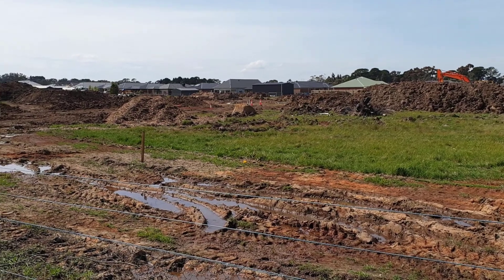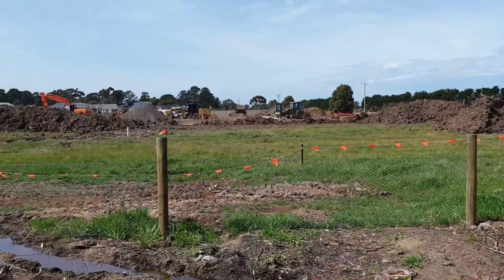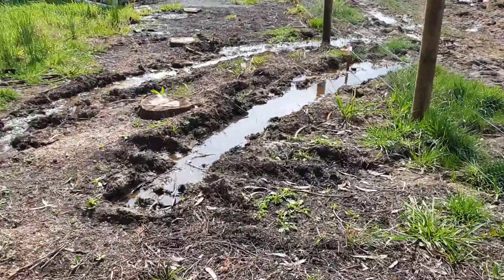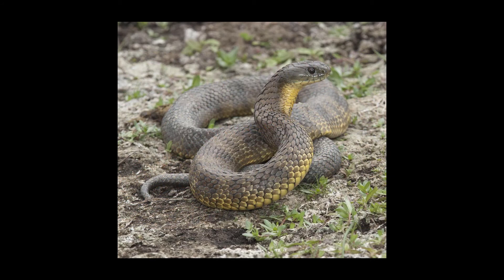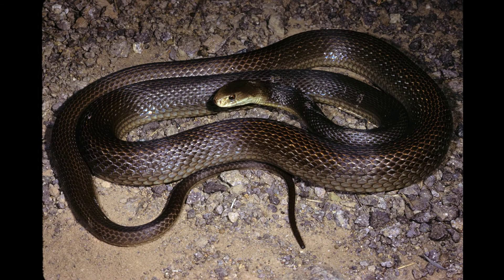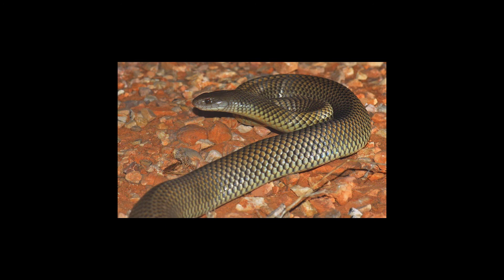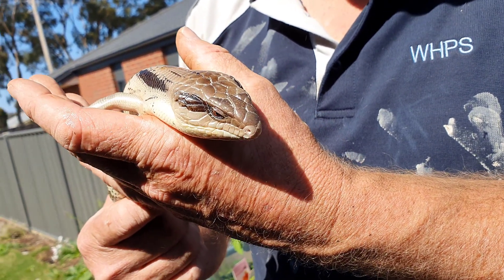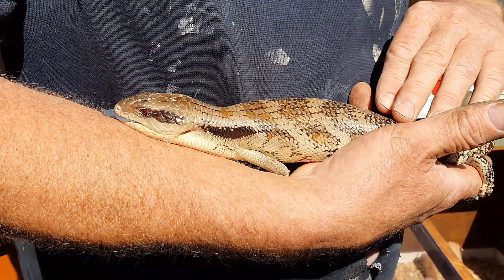Is your yard a snake haven?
A short video that looks at the state of a yard and is it encouraging local snakes to take up residence as it is providing habitat for them.  Some info on the most commonly found venomous snakes in Australia and also a cameo appearance of our pet Eastern Blue Tongue lizard, Blizzard.